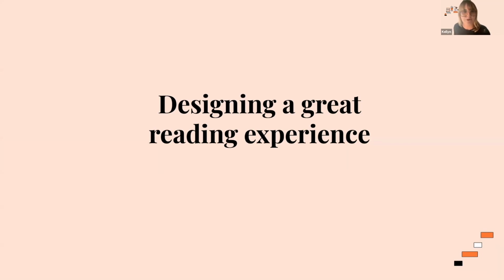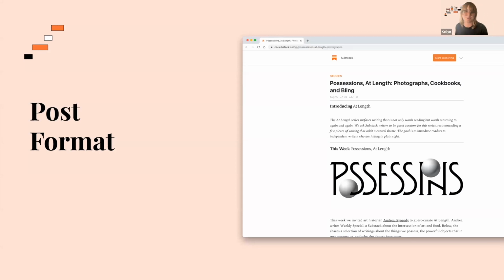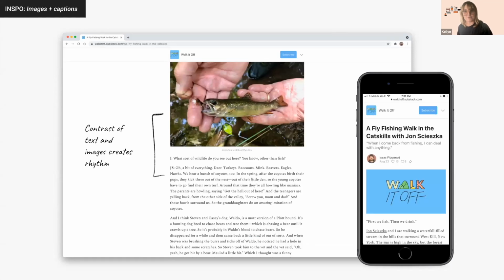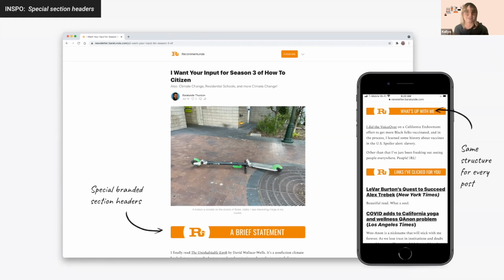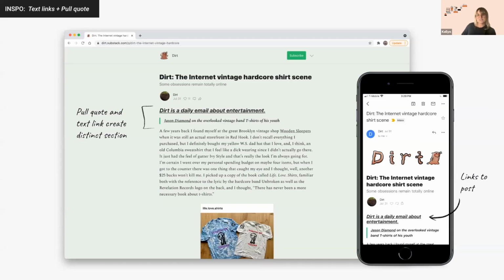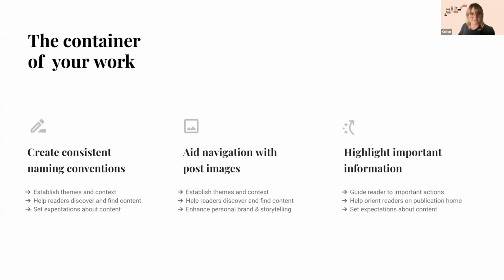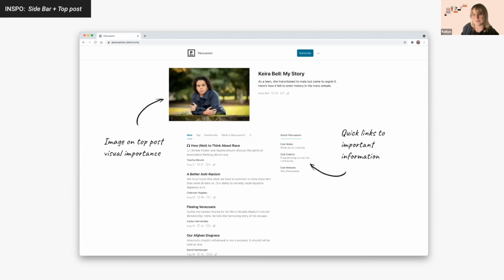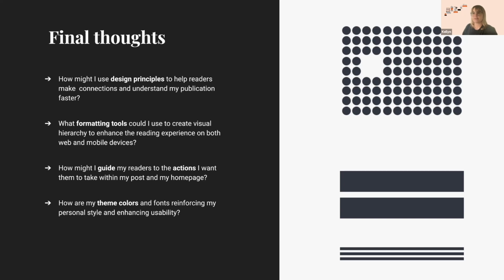Substack Grow: Designing a reader journey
In addition to having a compelling brand identity, your publication should be easy to navigate and understand for new readers. Kellyn from Substack's design team shares elements that will help a reader quickly understand how to navigate your publication, and posts, and find the writing they’re looking for.

This is part of a larger series called Substack Grow, a crash course for writers ready to pursue independence by building a loyal readership and kickstarting paid subscriptions.